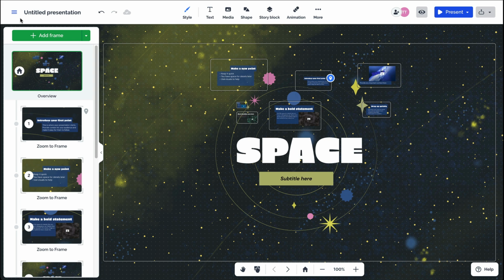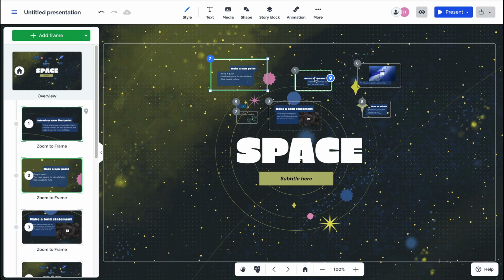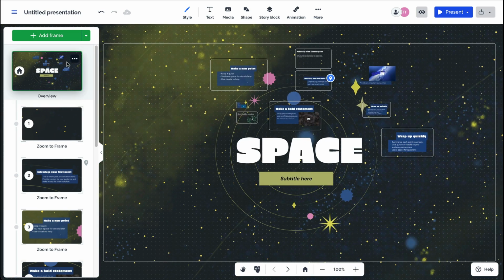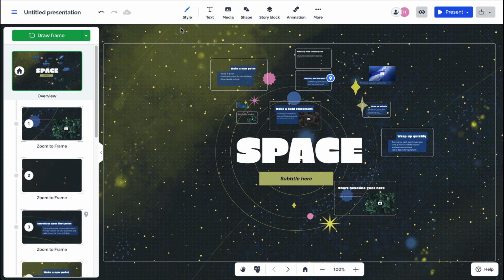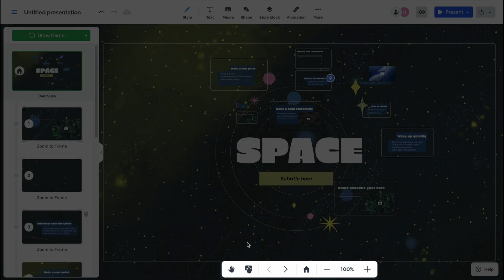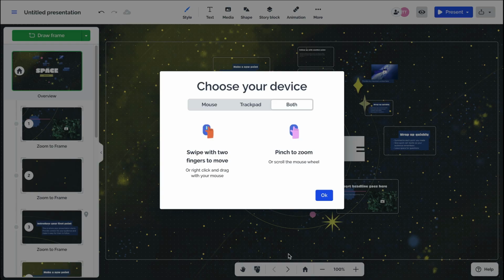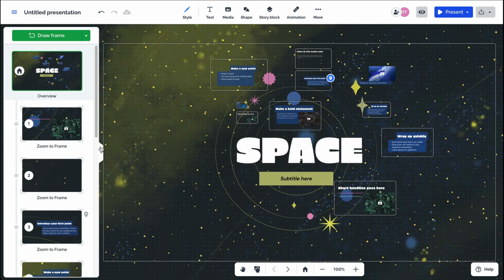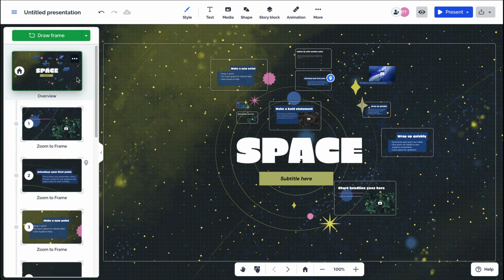Introducing the Prezi Present Editor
Learn how to navigate the Prezi Present editor and identify useful features as you begin building your presentation.